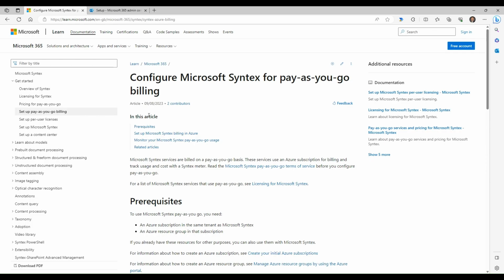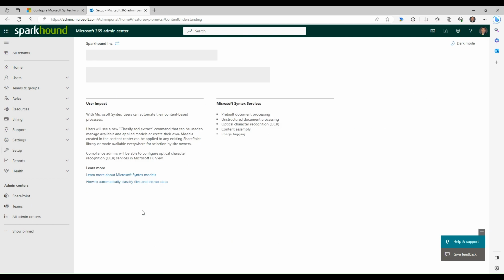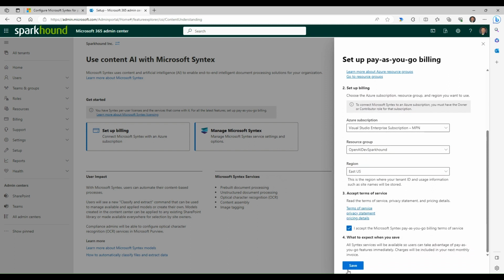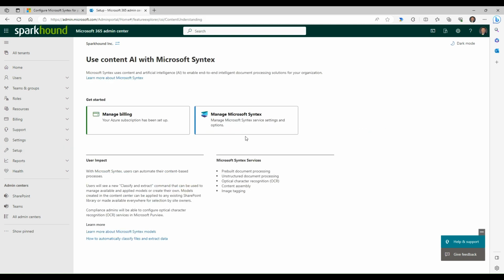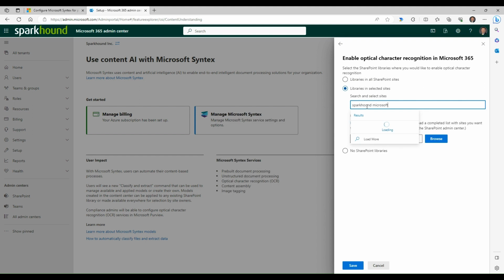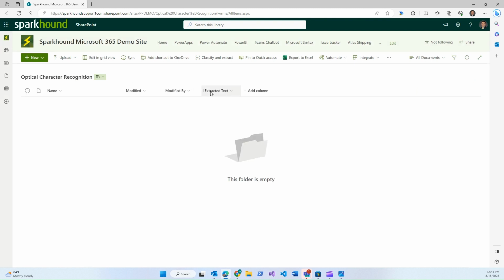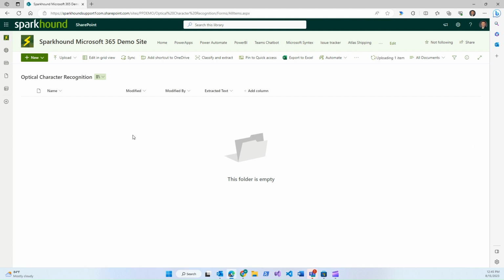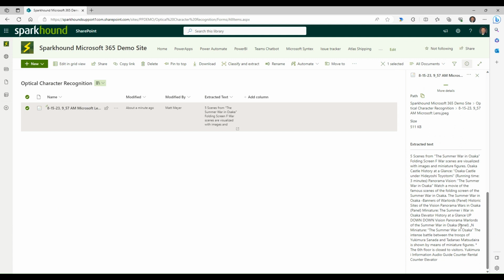Syntex Tip of the Day - OCR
Based off of James Eccles's Syntex Tip of the day, here is the demonstration of how to use the Optical Character Recognition in Microsoft Syntex.